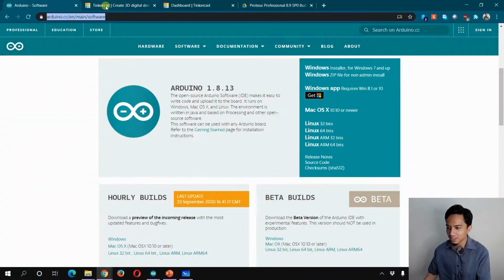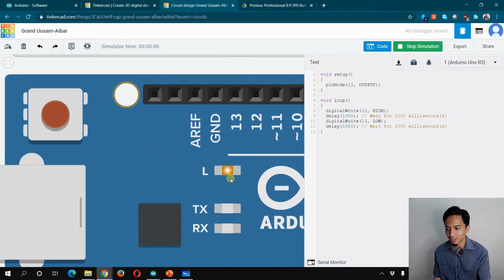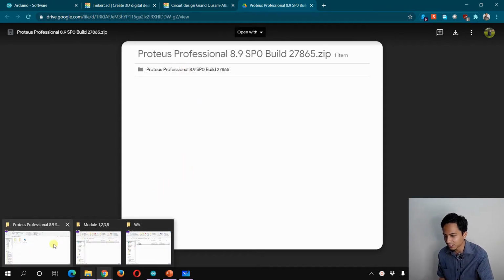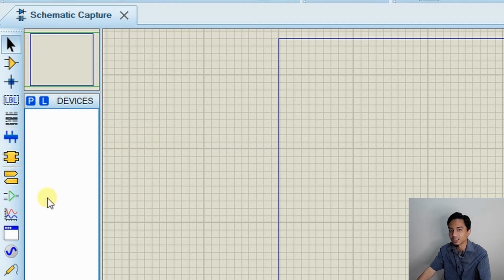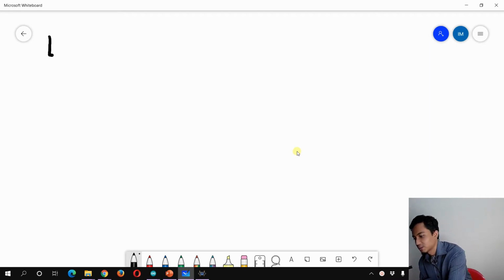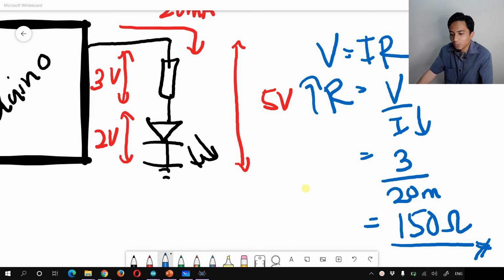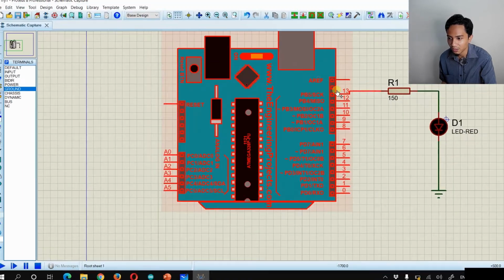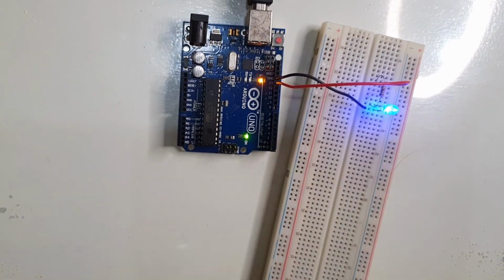2.1.Alternative Arduino Simulation Method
This video provides alternative to those who don't have the actual Arduino UNO with you.. There are two softwares explained in this video:

1. Autodesk TinkerCAD (for Breadboard visualization)

2. Proteus (for Circuit Schematic Design)

Watch this video if you wanted to now the step-by-step guide to use both softwares for simulating an Arduino circuit.

You can also follow the link below if you want to know how to install the Proteus 8.11 Installer: